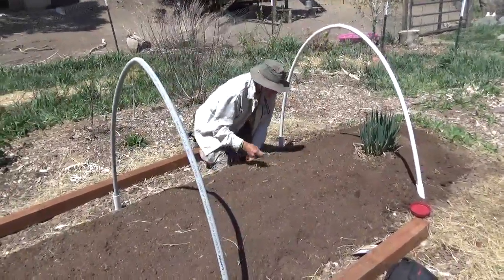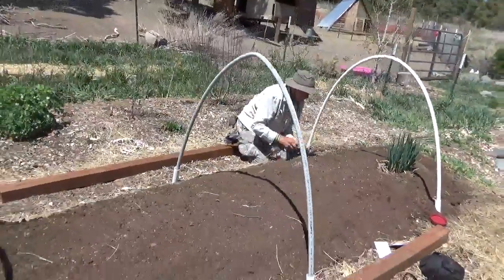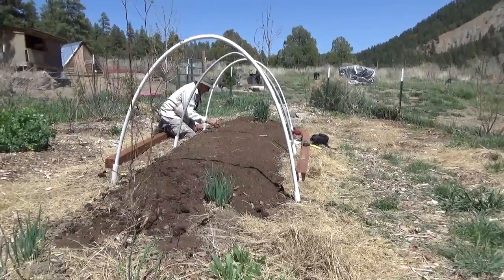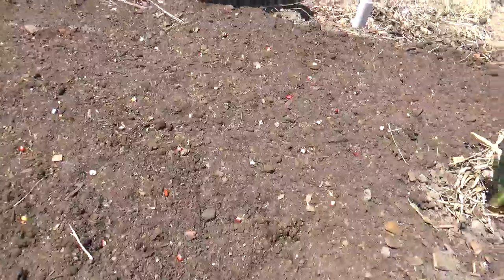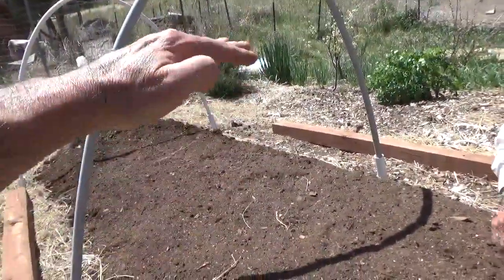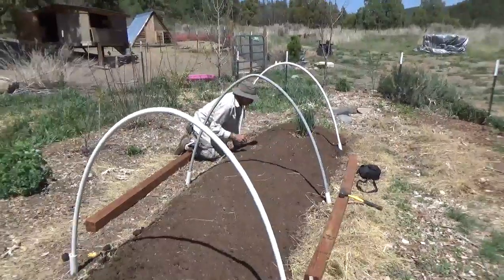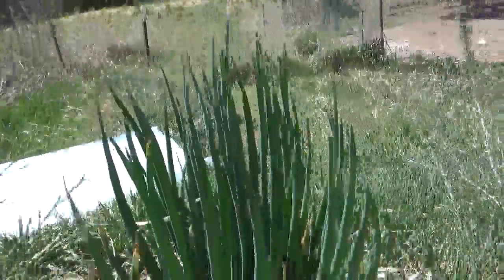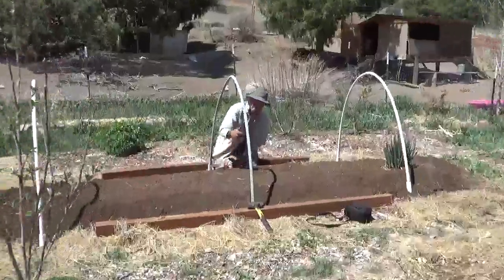Instant Hoop House for $35 - Season Extender - Permaculture Abundance - Grow Food - Native Dent Corn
Allen and I work on getting out native corn growing strong and early. Hoop houses are a great way to extend your growing season and even grow crops that should not grow in your region.  For less than $35 bucks we show you how to make your own mini- hoop house.

Farm Plastic Supply 4 Year Clear Greenhouse Film 6 mil Thickness (12'W x 28'L)

15 Seeds To Sow For Food in Less Than a Month

Bitcoin: 17NV3vtcQhRnsRnjckCcYkKVEUcnirKQ62